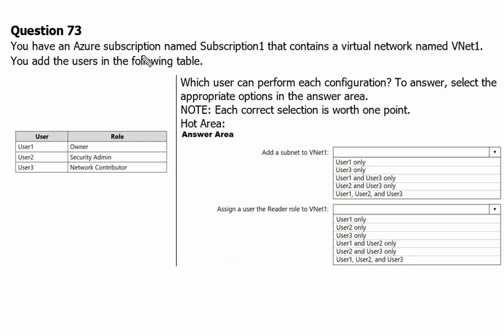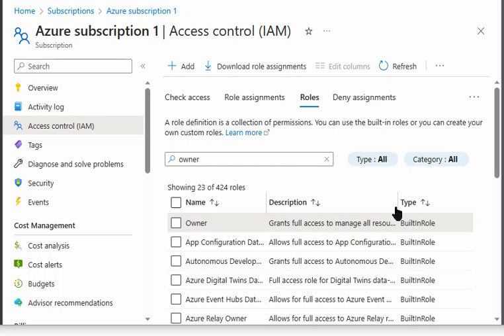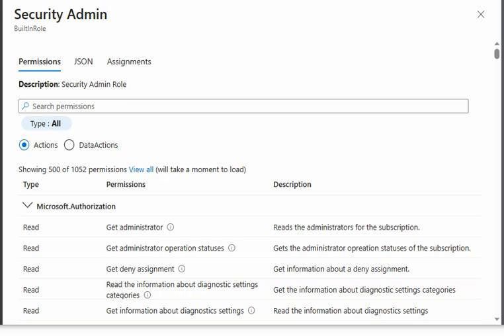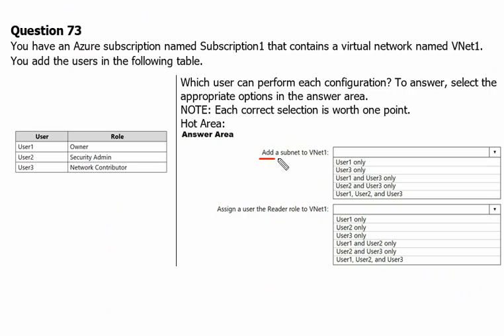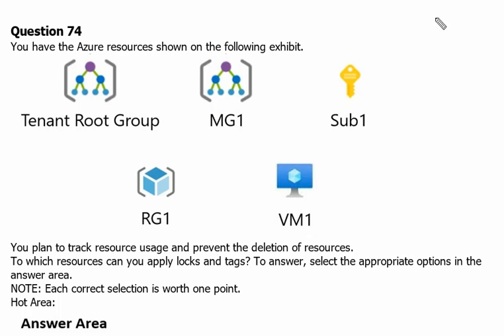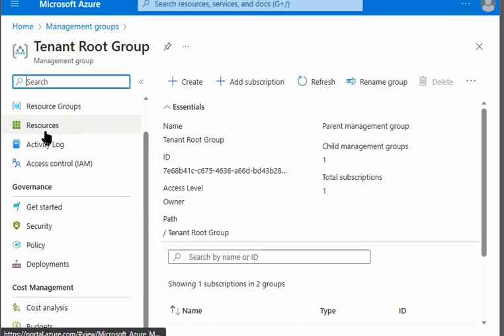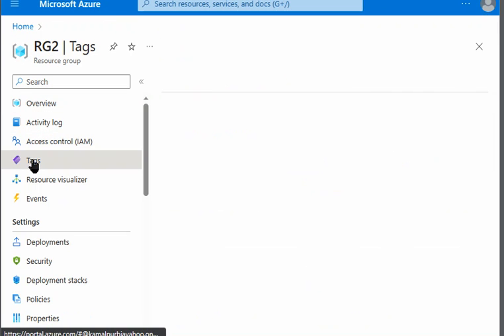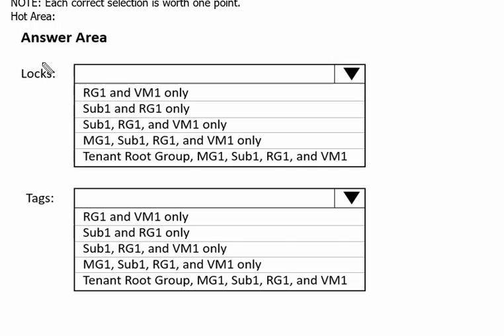41. MS Azure Administrator Associate AZ 104 - Tags, Locks, Owner, Network contributor,security admin